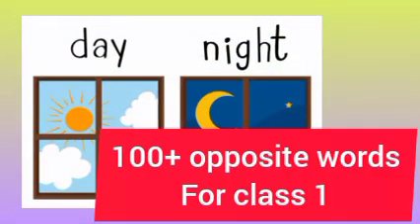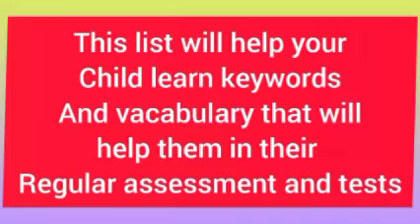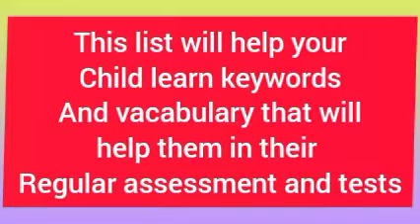What is opposite for Class 1?/opposite words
video hilights

What are opposite words in simple words?
What are the 50 examples of antonyms?
What is opposite word example?
What are the best opposite words?
What is opposite for kids?
What is the opposite of Best Best?